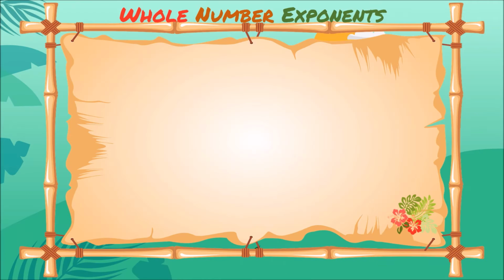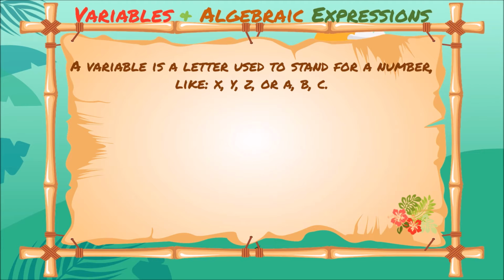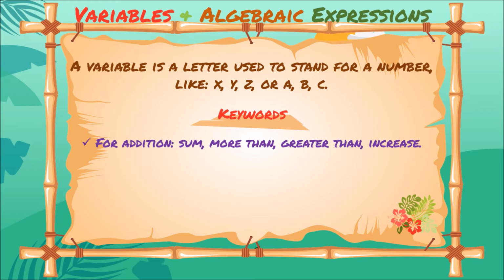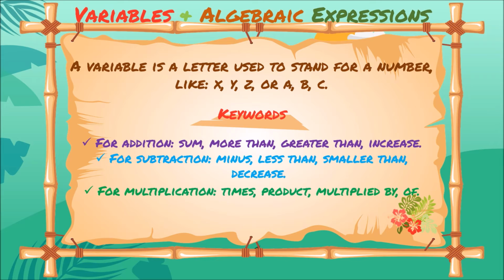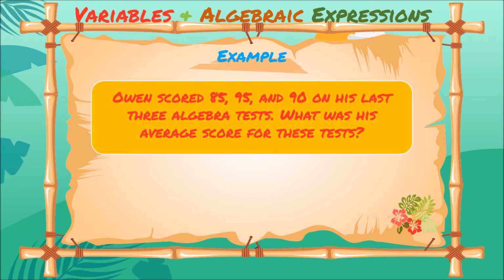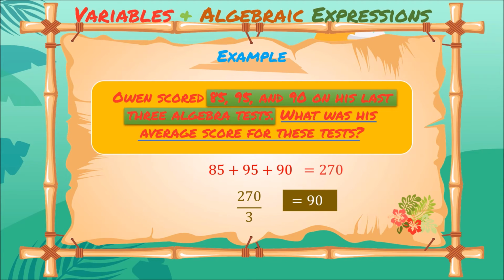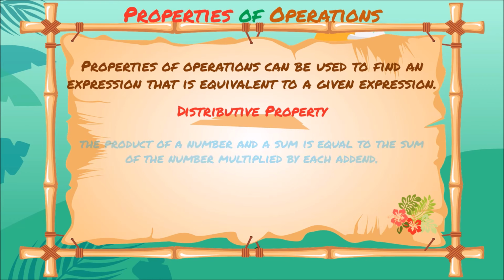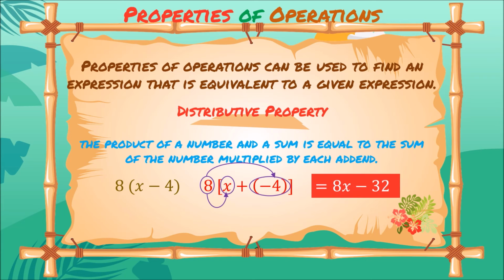Variables & Algebraic Expressions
This is a Mathematics instructional video that walks students through the concepts and characteristics of variables and algebraic expressions.

For a complete lesson plan and a fun interactive game please visit Snowflake.live .